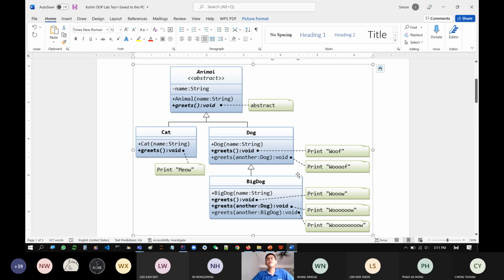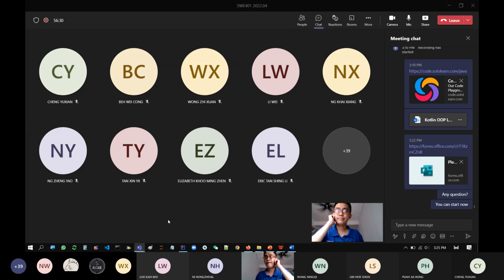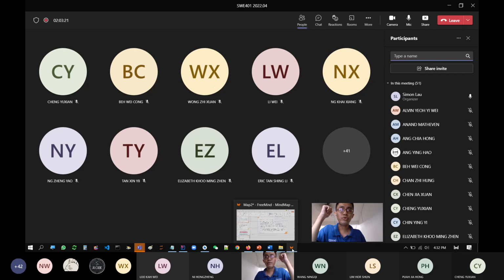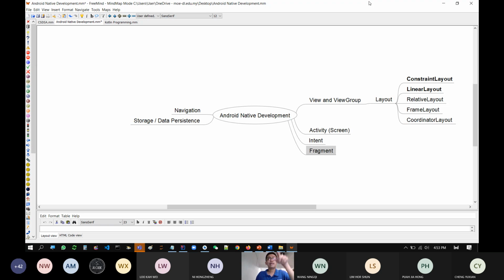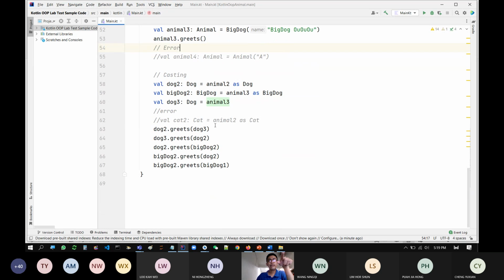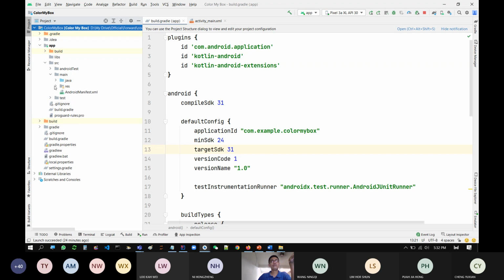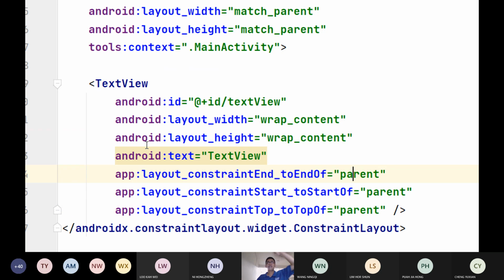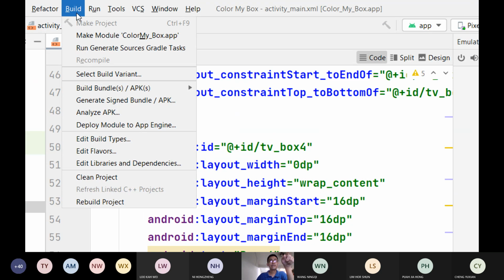SWE401 2022 04 20220411 151015 Meeting Recording